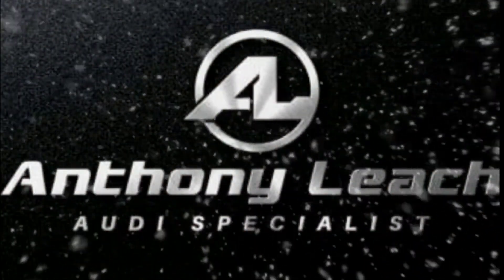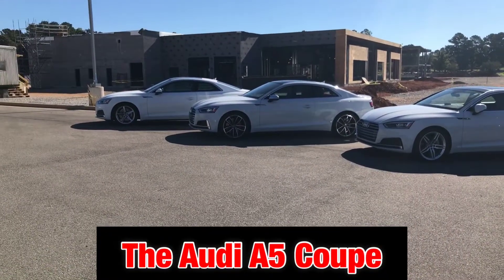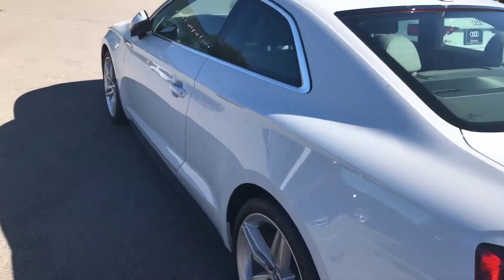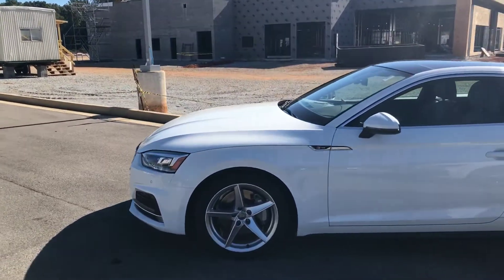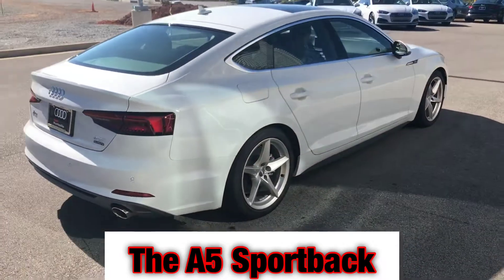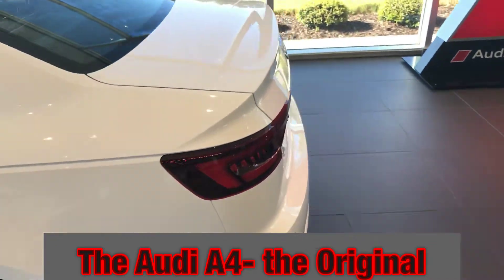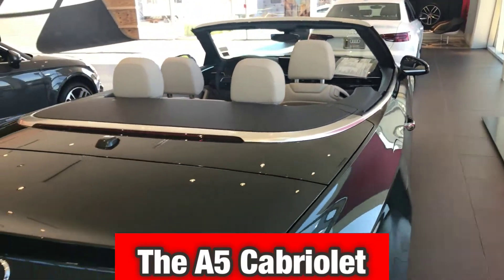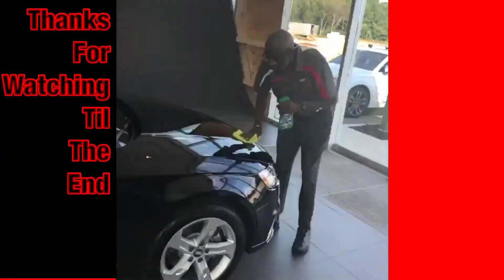Audi A5 Sportback Coupe Cabriolet Head to Head Exterior Overview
Anthony, at Audi Huntsville, wants to place the best driving product in your garage, in your driveway, and in your parking space at work.

This is a quick overview of some of the differences between the 2018 Audi A5 family.  In this video, Anthony is mainly highlighting the exterior differences between the Audi A5 Sportback, Coupe, and the Cabriolet.

In this head to head comparison, we explain that the A5 family comes from the Audi A4 lineage.  Huntsville (HSV) come to have a seat in all three of these beautiful machines to experience the Quattro drive for yourself.  You will not be disappointed!

US News- 2018 Audi A5 #1 in Luxury Small Cars

Car and Driver Magazine- 2018 Audi A5 Sportback "Editors Choice"

Stop by our showroom at Audi Huntsville and have a Starbucks coffee on us or reserve a private, free, no obligation vehicle consultation with a nationally recognized automotive expert.

Anthony Leach
Audi Sport Ambassador
Audi Brand Specialist
6972 Hwy 72 W
Huntsville, AL 35806